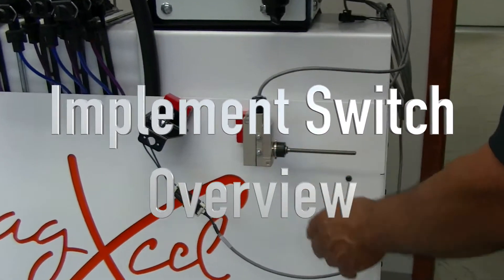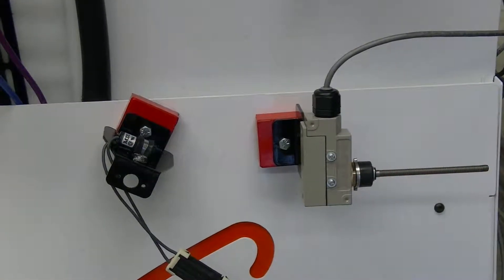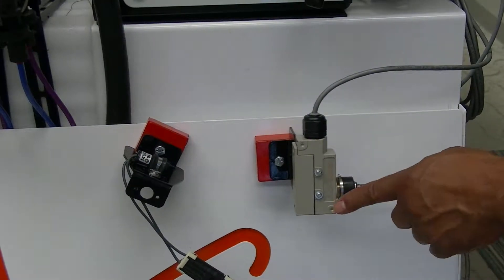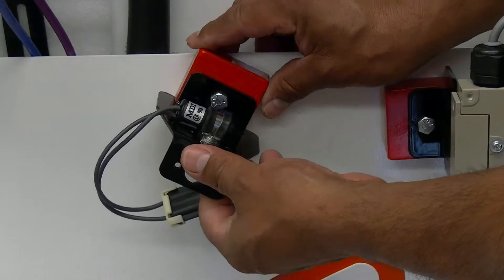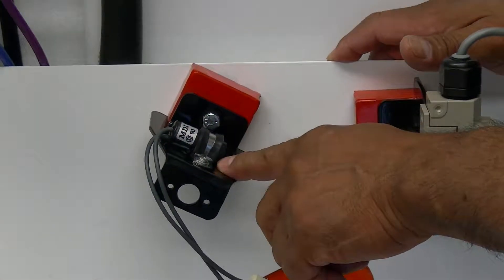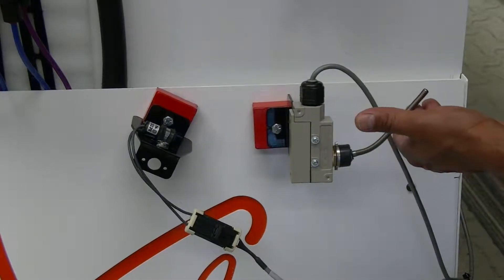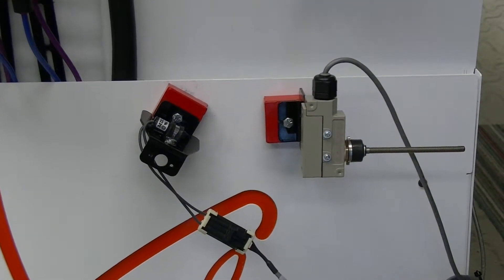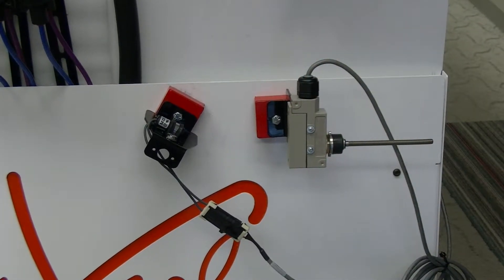Implement Switch Overview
Ramiro demonstrate the differences and benefits of the two types of implement switches.